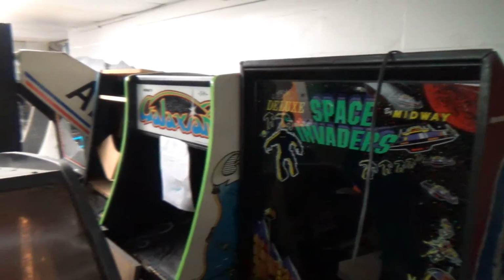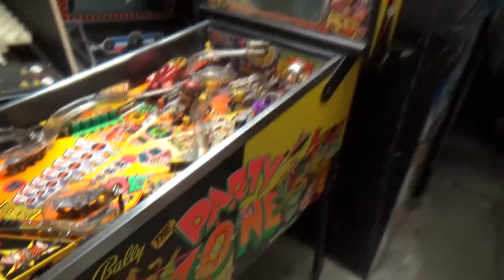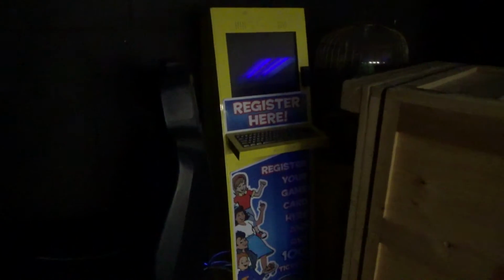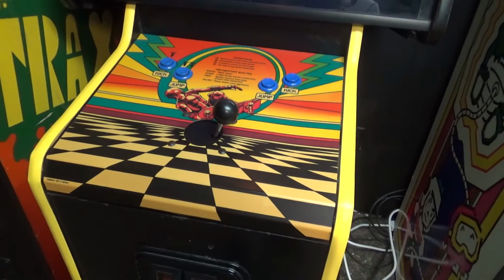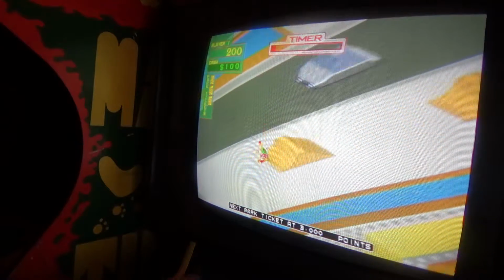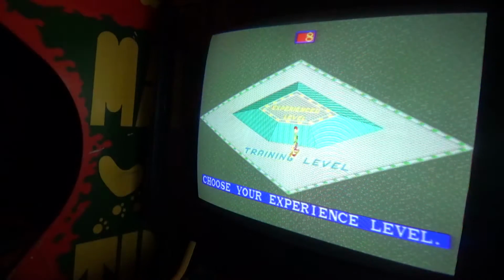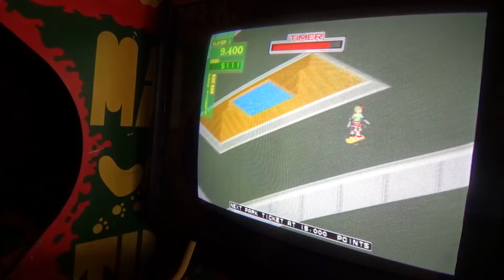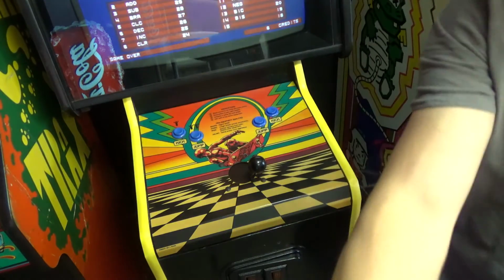EP 28 720 SOLD AND SHOP TOUR JUNE 2016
720 SOLD AND SHOP TOUR JUNE 2016

TOUR OF THE SHOP FOR JUNE, AND GAME PLAY OF 720 ARCADE BEFORE IT GETS SHIPPED OUT.